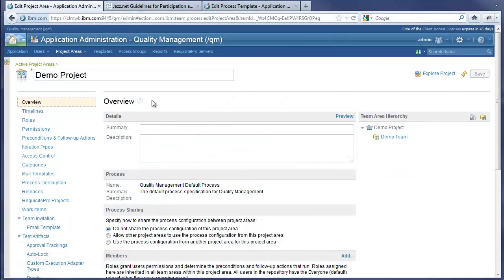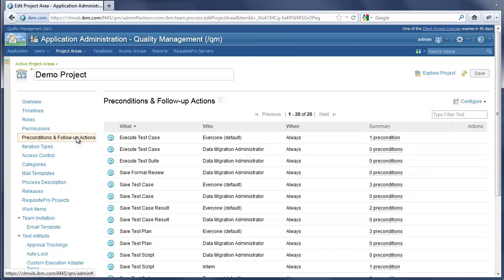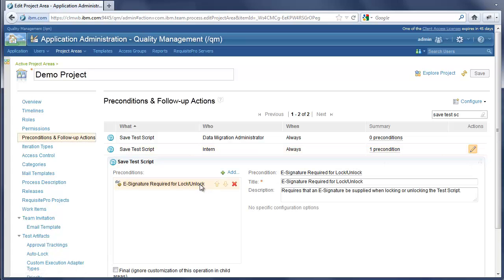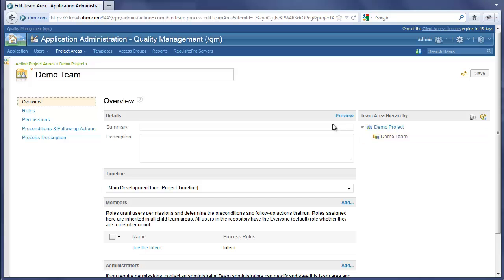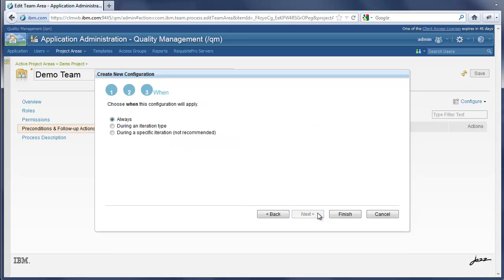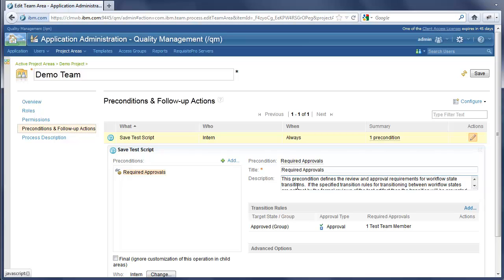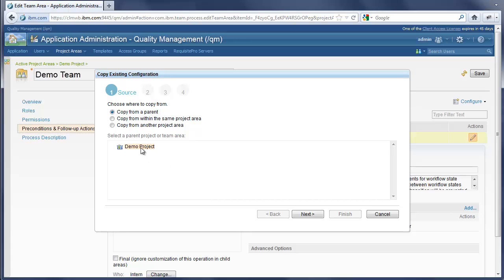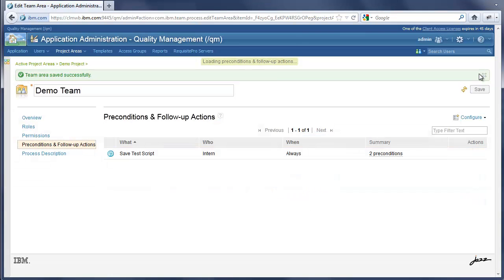Preconditions and follow-up actions in Rational Quality Manager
Watch how team members work with preconditions and follow-up actions in Rational Quality Manager web UI.